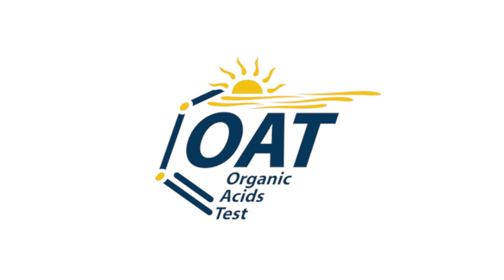Testing for Mold Toxicity, Organic Acids and Chemicals